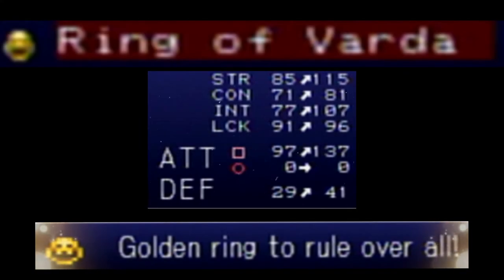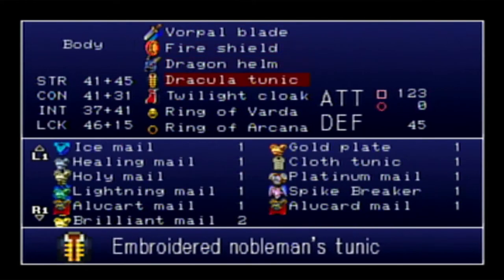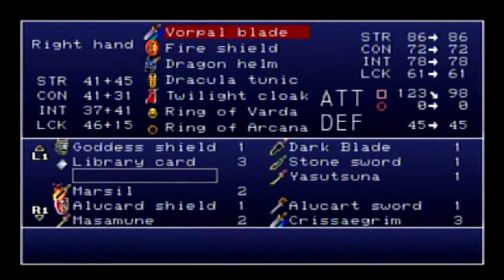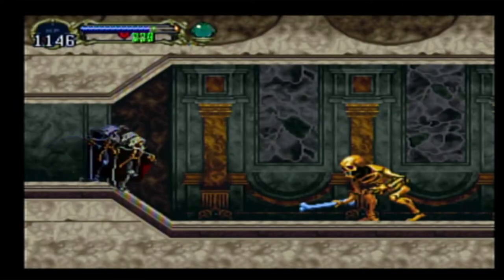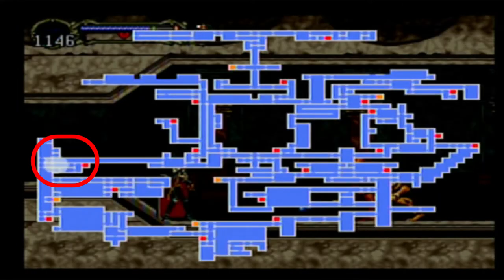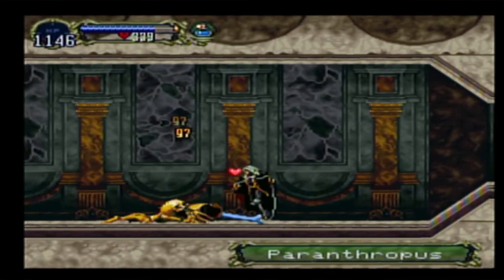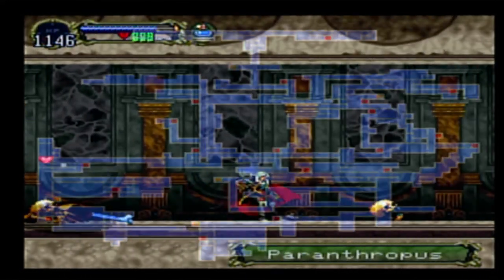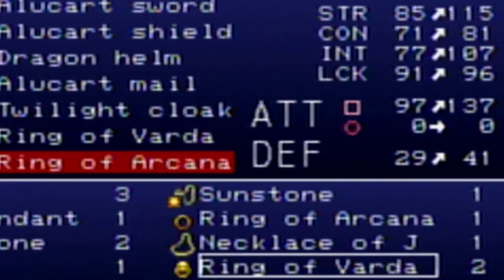Castlevania: SotN - How to get the Ring of Varda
In this vid, I explain how to get possibly the best piece of gear in the entire game; the Ring of Varda!  That's right!  A piece of gear so nice you should get it twice!